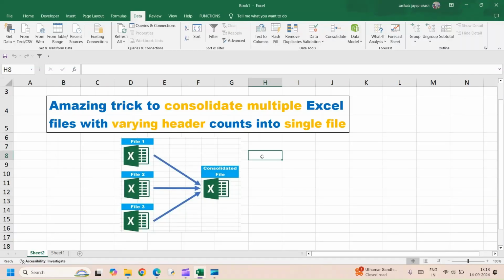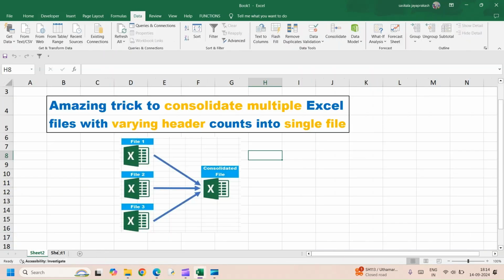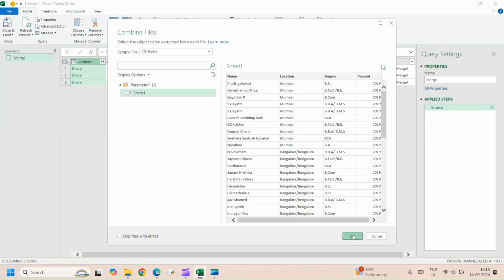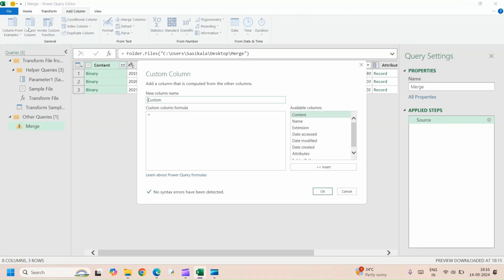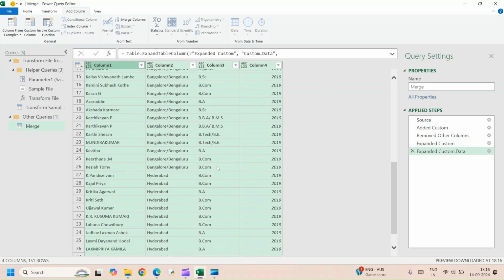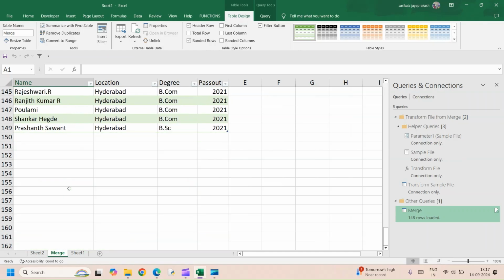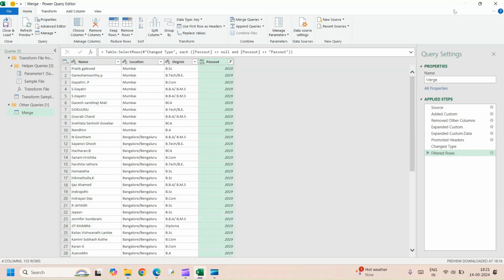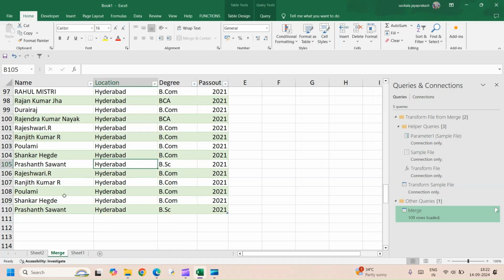Amazing trick to consolidate multiple Excel files with varying Sheet Names into single file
Are you tired of juggling multiple Excel sheets and want a simple way to combine them all into one file? Look no further! In this ultimate tutorial, we reveal an amazing trick to consolidate multiple Excel files with varying sheet names effortlessly. Whether you’re a beginner or an experienced user, our step-by-step guide will walk you through the entire process, helping you save time and boost your productivity. You'll learn how to manage your data more efficiently and make your Excel workflow smoother than ever before. In this video, we cover: - The best methods to combine multiple sheets into one file - Tips for dealing with varying sheet names - How to ensure your data remains organized and accurate - A live demonstration of the entire process Don’t forget to like, share, and subscribe for more Excel tips and tricks to enhance your spreadsheet skills!

Link to Merge / Append Data from Multiple Excel Files with similar columns into a consolidated File

Link for combining / merging data from multiple sheets into a single sheet